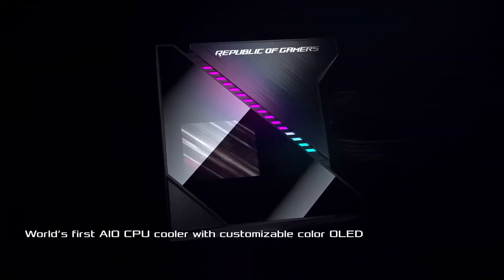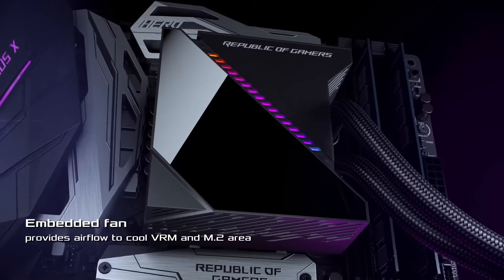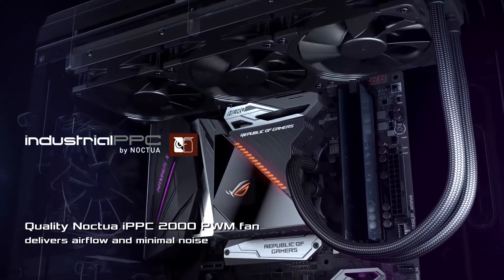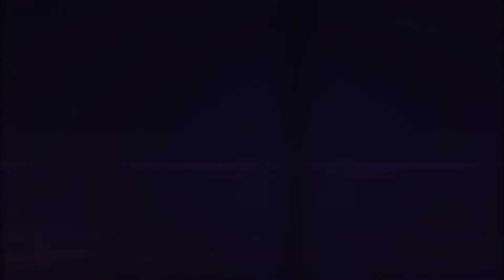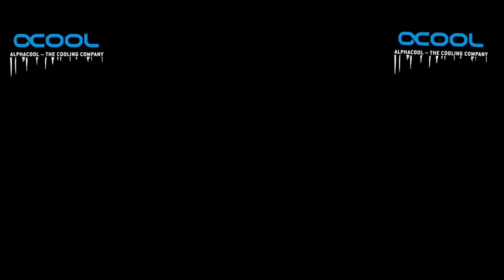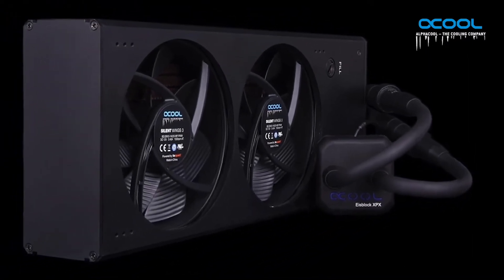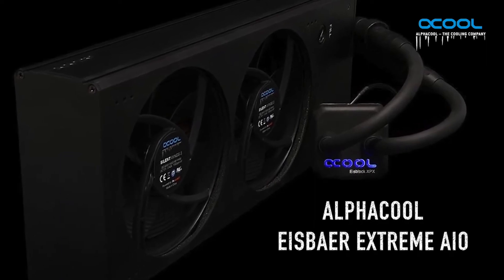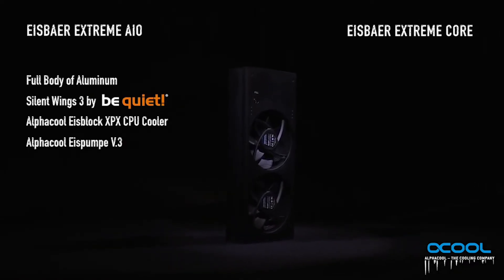The BEST Ryzen 5000 Series Cooling Systems!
Wondering which cooling systems to go for? Water cooling AIOS or air cooling, trying to figure out which is best? No worries I got you with this short video.

Corsair h100i
Cooler Master 212
NZXT Kraken
Asus Ryujin
Be quiet Dark Rock Pro
NOctua NH-u12a

Transcript :

The best cooler for new Amd Cpu

Are you Wondering what cooler would be the best to pair with your new AMD 5000 series CPU
Do you need even watercooling from an AOI ( that’s an all in one ) or Can you go air cooling and how much do you have to really spend.
Im going to answer those questions with you in this short video. Thanks.
A quick note before the main topic I want to point out that before you go ahead with any purchase for a cooler just make sure that it is compatible with your CPU socket for us with the 5000 series CPUS we need to check that our cooler is compatible with AM4 sockets and for air coolers specifically you may need to check the ram clearance if that’s all good that half the battle won.
now first thing I want to tackle is whether or not you need to get water cooling and the answer is… no you don’t the new Ryzen CPUS have a TDP or Heat output of 105w which is easily handled by the majority if Air coolers, even the cheap ones like the popular Cooler master 212.
Easy peasy video over? Not quite though you can get great performance from an air cooler I still recommend that if you can to go for an AIO and that’s for a number of reasons.
Starting with Performance Though some air coolers namely the Noctua NH-U12A and the Be quiet Dark Rock Pro are absolute beasts at cooling in general an AIO is going to be better. Even if you’re not over clocking the AIOS better performance has a number of benefits.
One it will be quieter Due to increased surface area and fan counts less RPM is needed to keep Temps under control in turn making less noise.
Two More consistent performance underload or in a hot room because typically AIOS have a higher heat threshold they can keep cool in scenarios some air coolers would crap out.
Thirdly Appearance now I know this might not be important to some of you watching but lets be honest pc aesthetics are a legitimate thing people take into consideration when purchasing .
And finally overclocking because of that extra head room AIOS provide if you are going to be overclocking it’s almost a requirement you go some form of water cooling.
So which AIOS Do I recommend? Well in general I would not recommend a 120mm Radiator aio because the performance is not really there. Unless you are going small form factor and have no clearance for a decent air cooler in which case go crazy
240mm Or dual fan AIOS provide an excellent Balance between performance and price and this is where I would recommend for any one not looking for the most extreme of daddy overclocks to be buying. Some of the best in class cooler here include the NZCT Kraken the Corsair H100 And the asus Ryujin.
And for the big boy overclockers 360mm or triple fan AIO all the way, The best performance at the highest price there is no real need to go this big besides overclocking all the features these coolers have can be found on smaller 240mm AIOS but for some people and this includes me it’s go big or go home.
If you’re still thirsty for some knowledge check out one of the two videos showing on screen now and I’ll catch you on the next one.